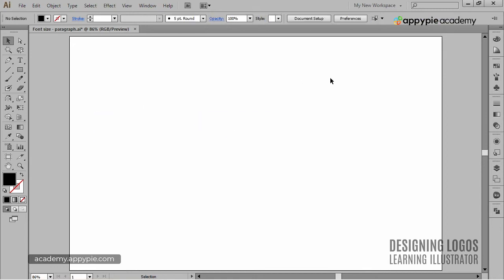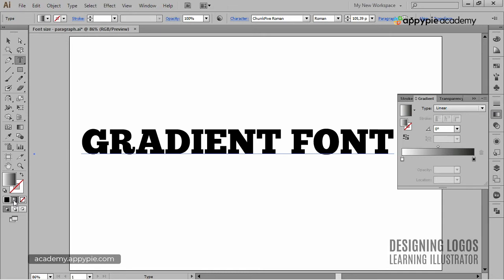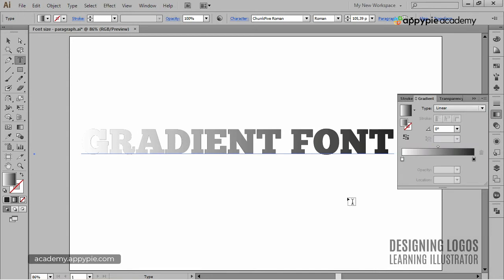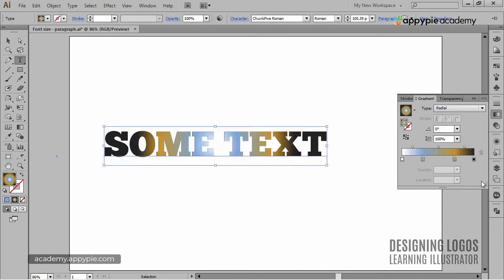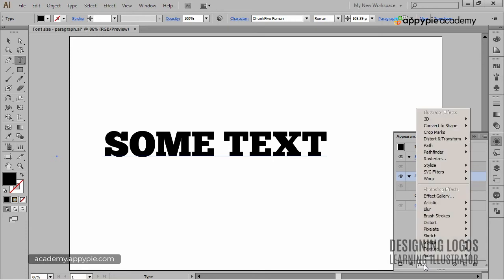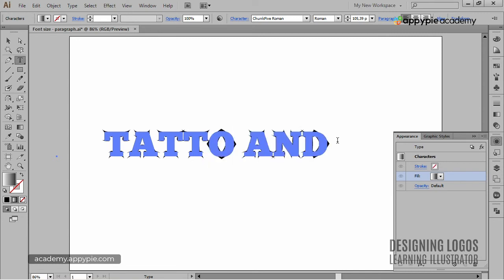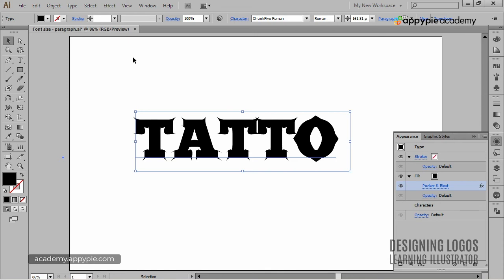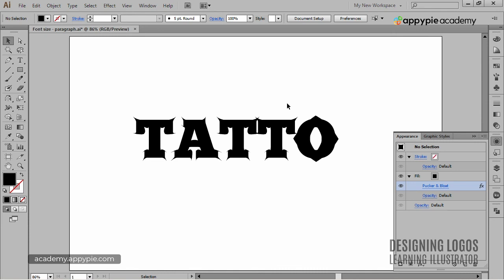How to apply effects to type & create outlines in illustrator? : Lesson 24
How to apply effects to type & create outlines in illustrator? : Lesson 24 - Are you looking for more free online courses, check